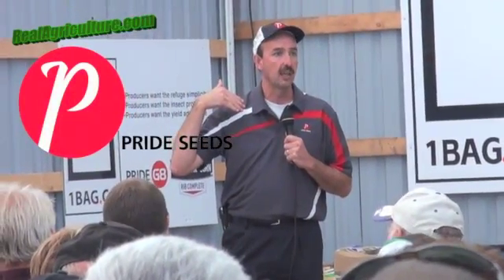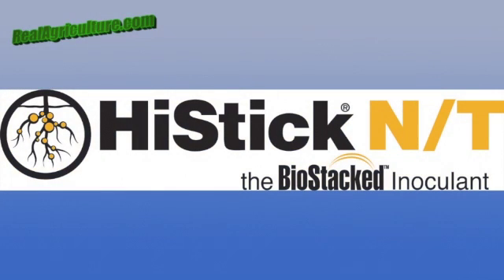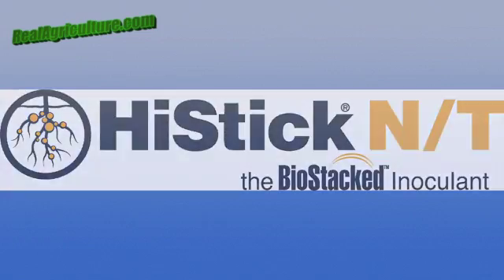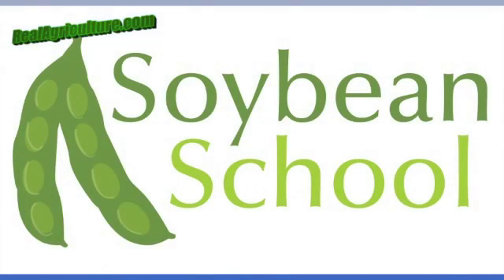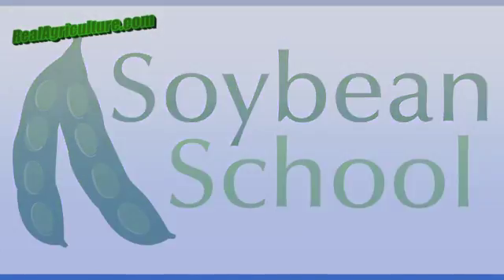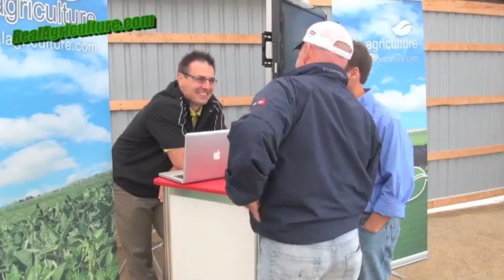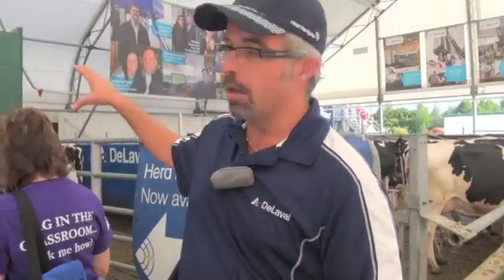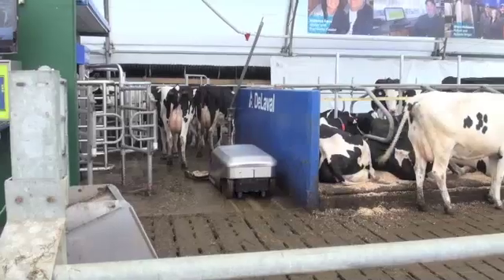Fine-Tuning Cow Management with DeLaval's Herd Navigator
talks to Mike Futcher of DeLaval about the launch of their herd data system.